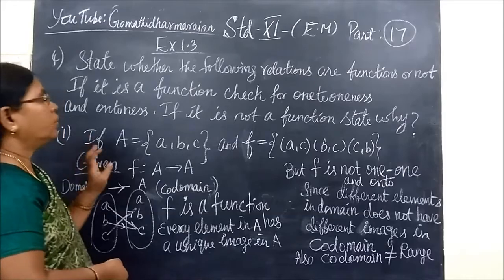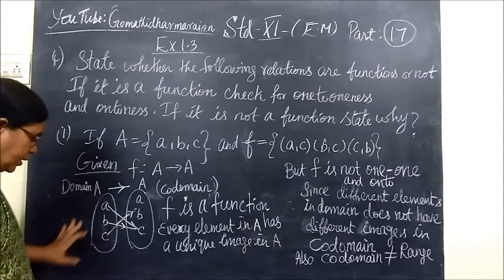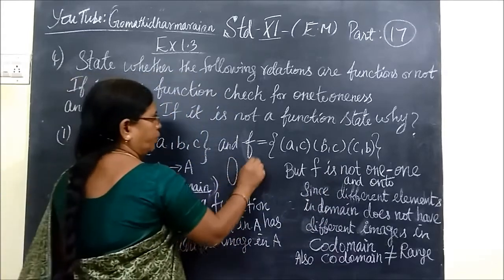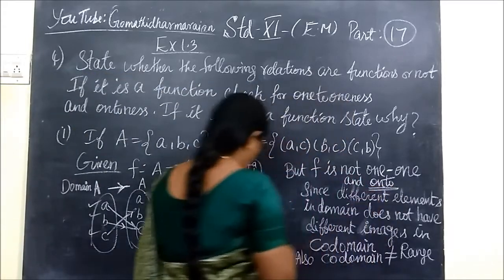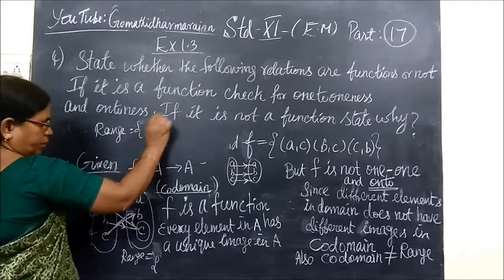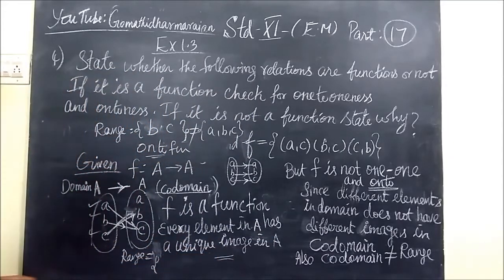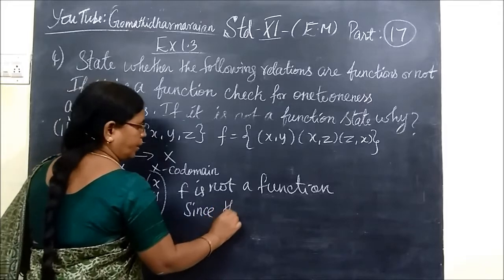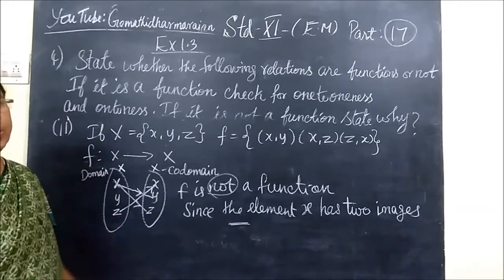11th Maths [Part-17] Ex-1.3 Set Relations and Functions sum 4 E.M Gomathi dharmarajan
11th Maths [Part-17] Ex-1.3 Set Relations and Functions sum 4 E.M Gomathi dharmarajan